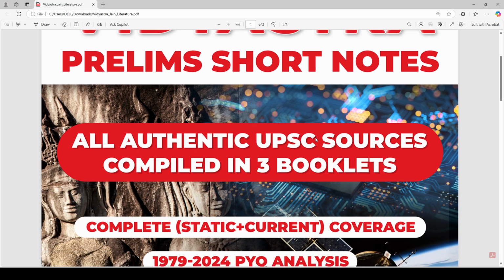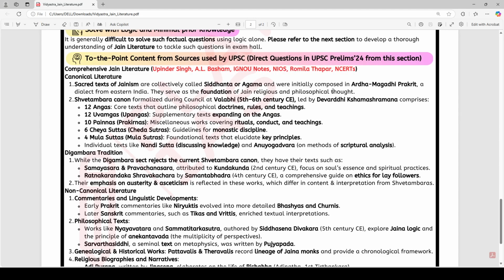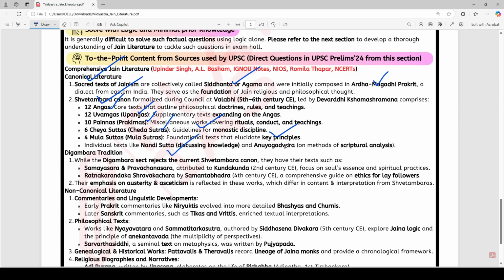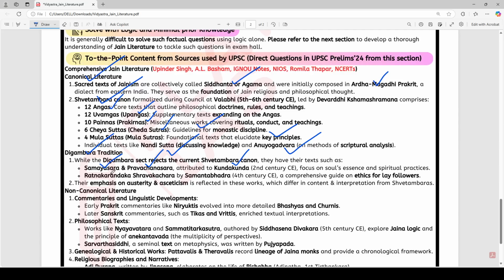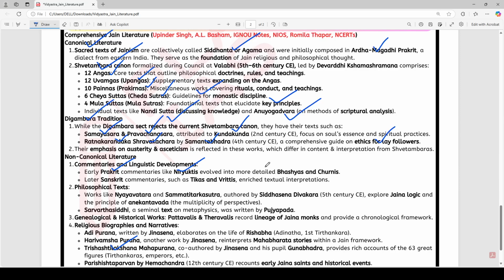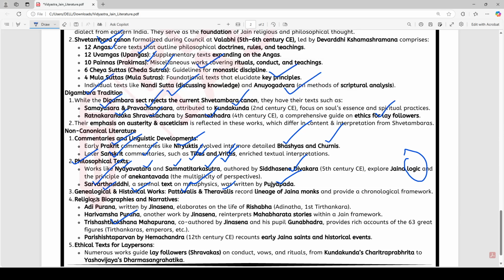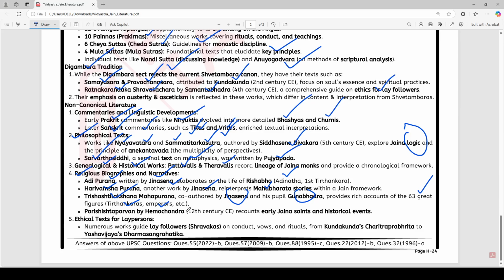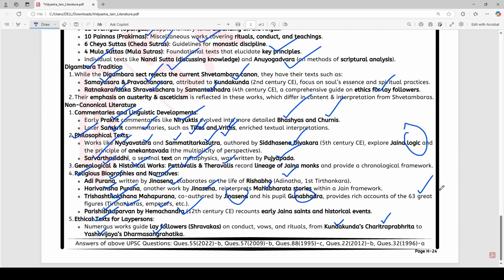Complete Jain Literature for UPSC Prelims 2025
Join Telegram Channel for Complete Notes

Vidyastra Quick Revision Classes